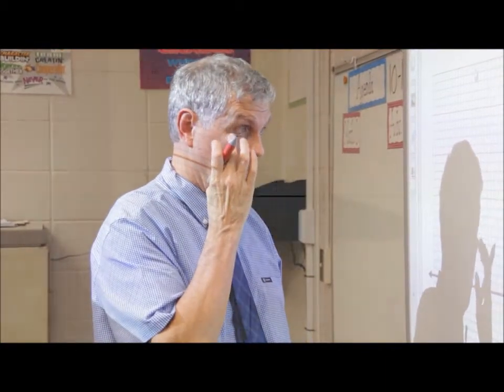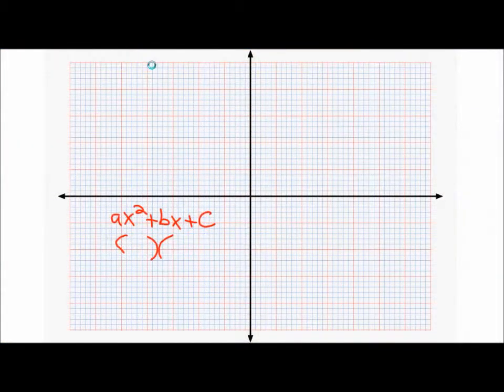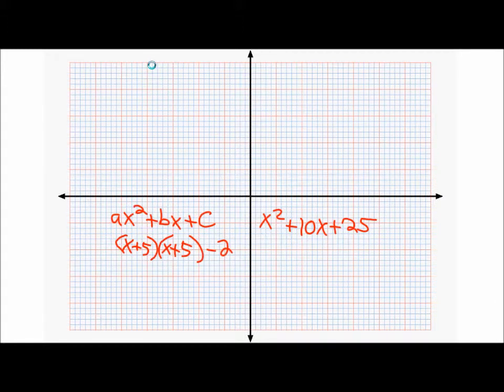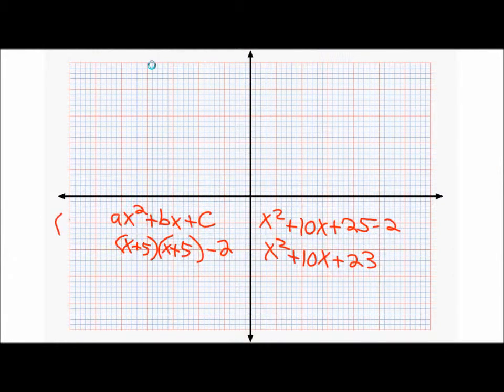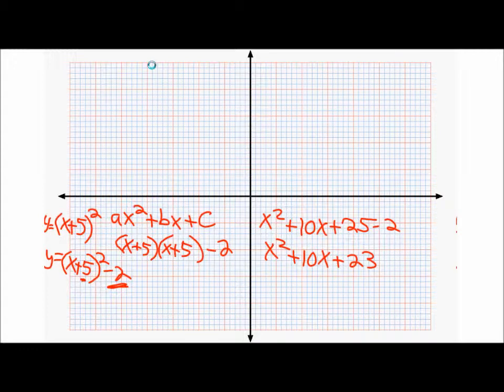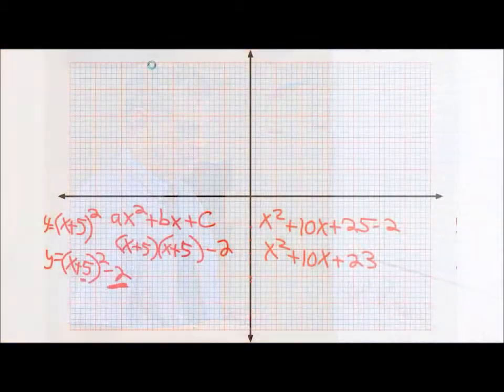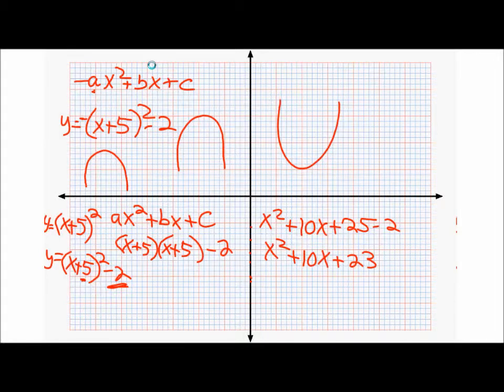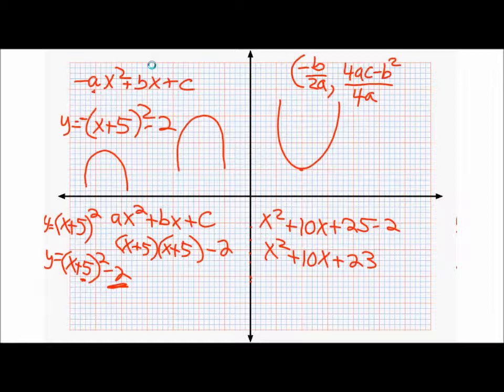Cartesian Coordinates Part 1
Cartesian Coordinates